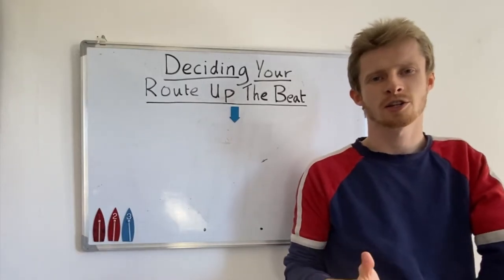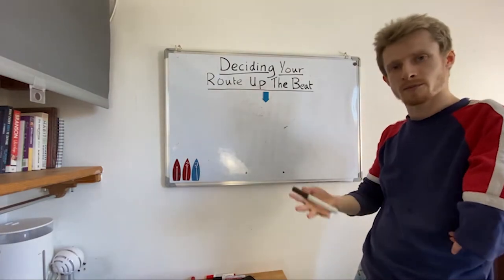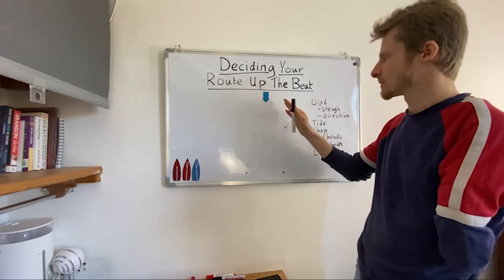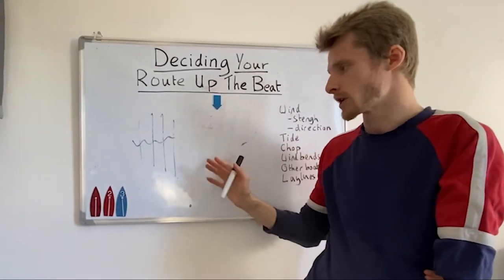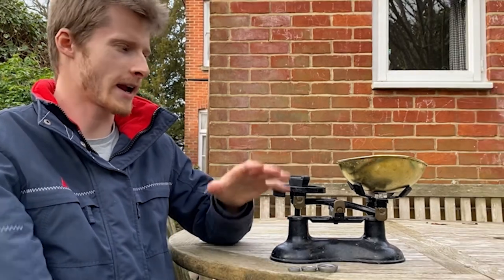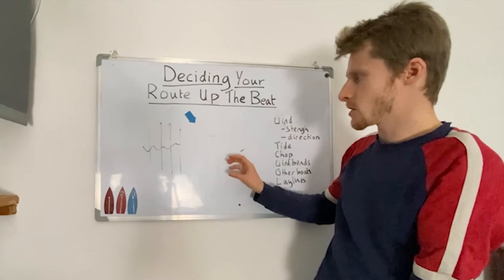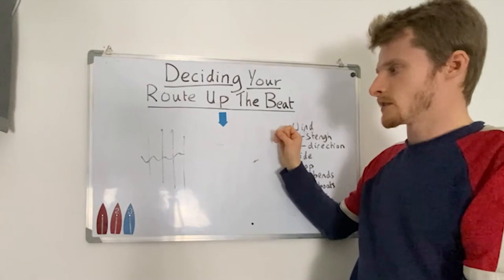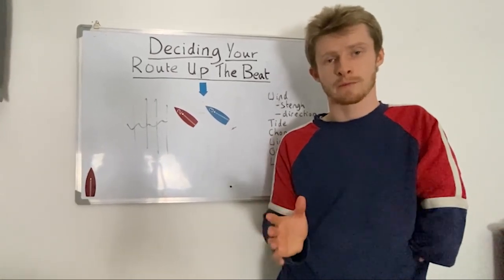Planning Your Route Up The Beat (Upwind Sailing Strategy Tip #3)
Sailing upwind is probably the skill that makes the biggest difference to your race results. Before each race you should form a pre-race plan. Do you want to bang a corner? Or stick nearer the middle?

You'll usually find there are multiple strategical factors to consider, including:
-- Wind shifts
-- Wind strength
-- Wind bends
-- Tide
-- Chop

Also in this video, we'll cover:
-- Should you bang the corners?
-- What if no side is favoured?
-- What if someone tacks on you giving you dirty air?